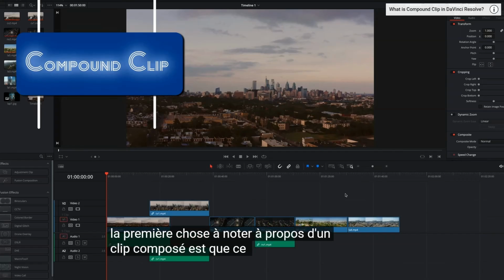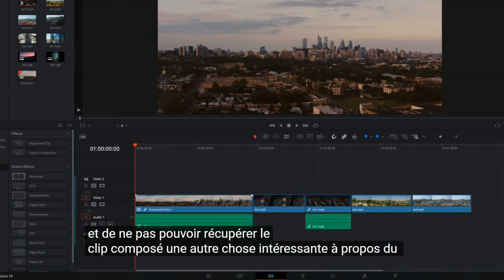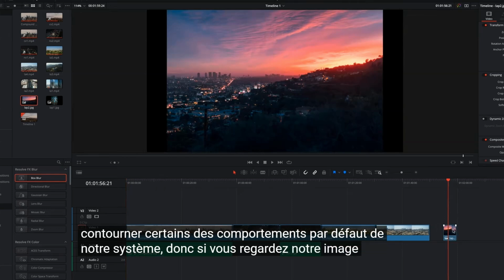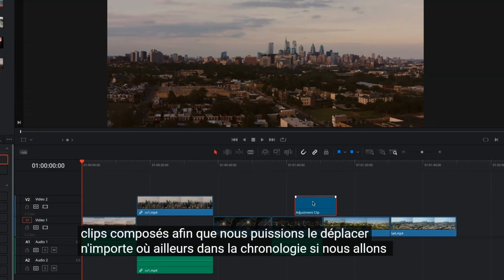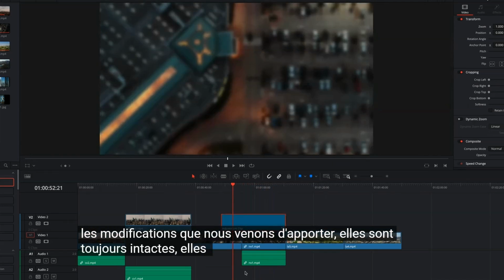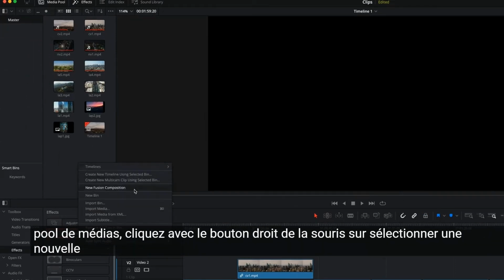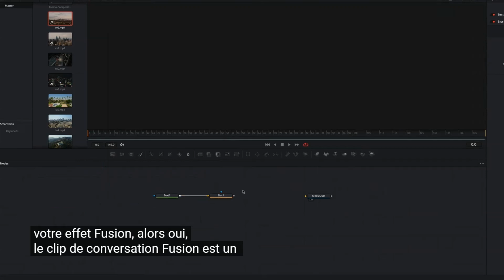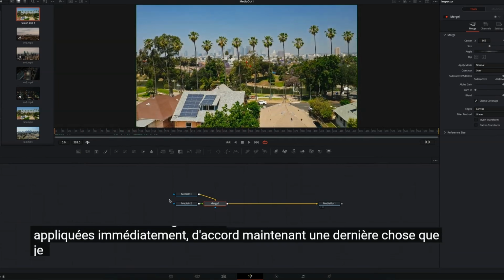Tutoriel Emprunté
J'ai emprunté ce tutoriel car il rappel les fondamentaux. J'ai réussi à mettre le sous titrage en Français. J'avais de bons résultats avec "Subtitle Edit" mais la traduction en Français du sous titrage et éventuellement de la voix me sont apparus fastidieux.
Je me sers de "Narakeet" pour la synthèse vocale à partir d'un fichier "Word".
Voici le lien du Tutoriel original.